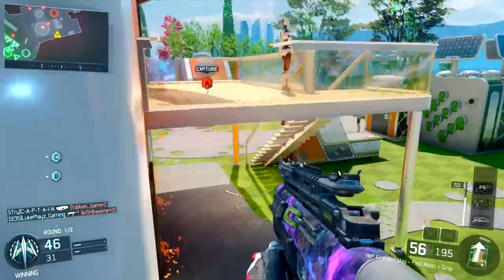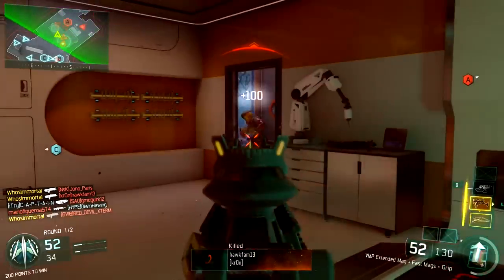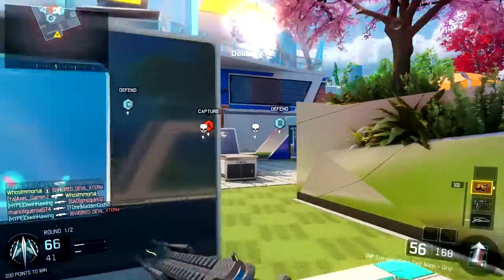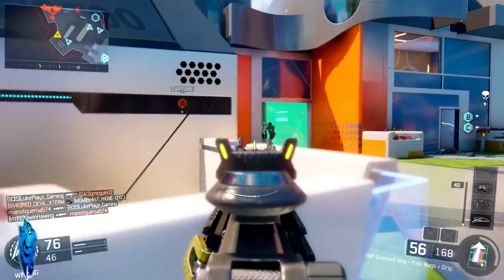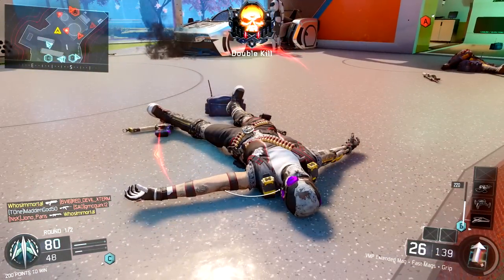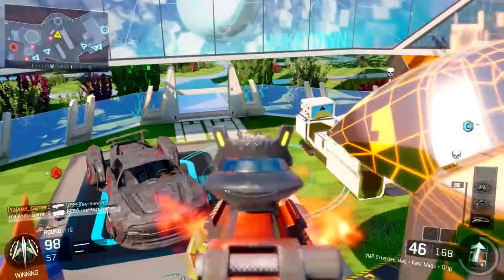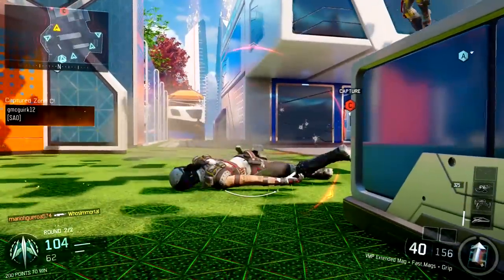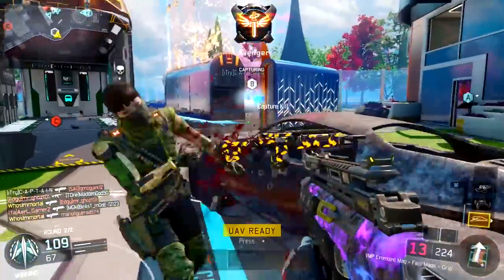WILL MOD TOOLS KILL DLC?! (Black Ops 3 Mod Tools)